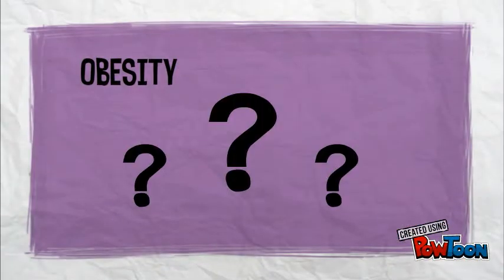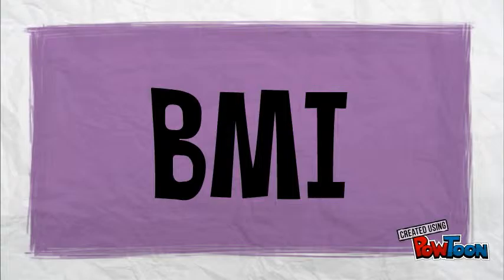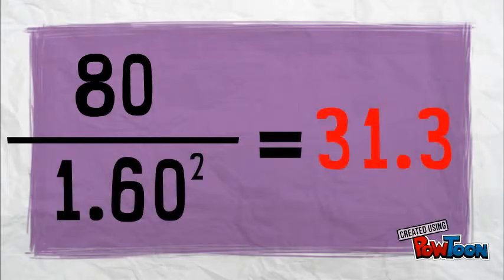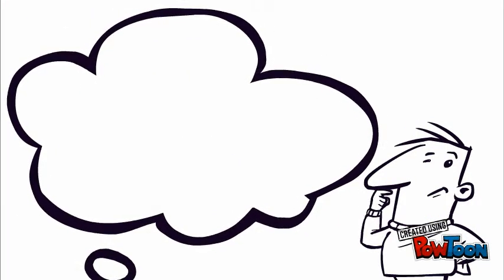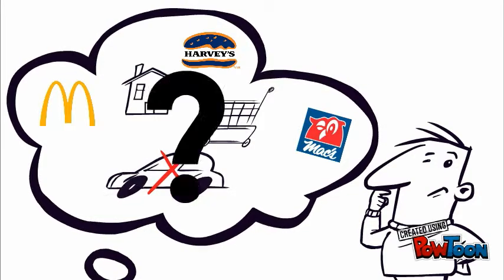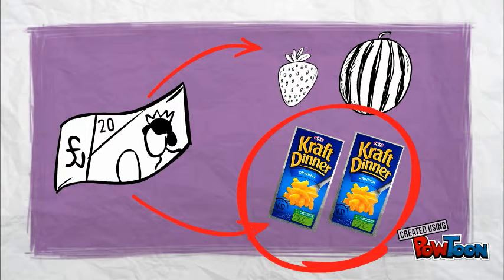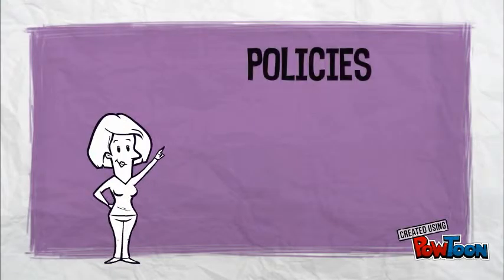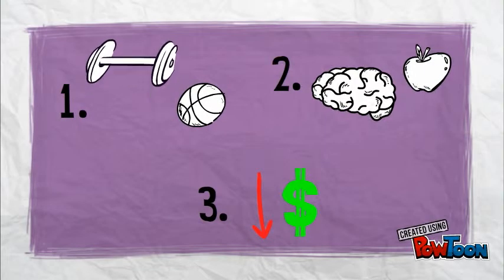WICKED Problem- OBESITY